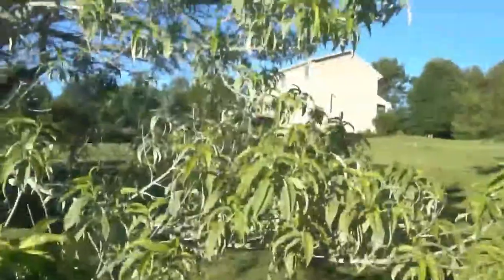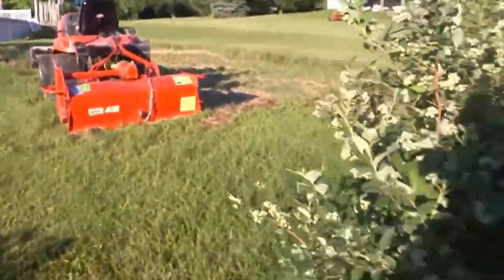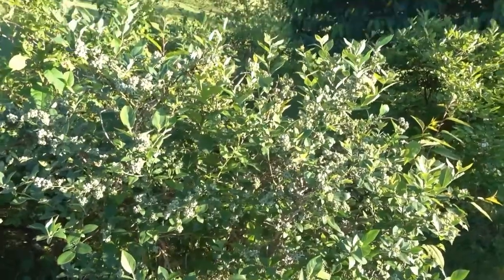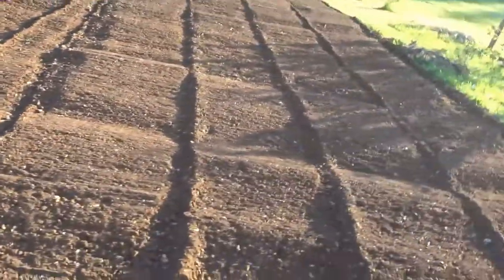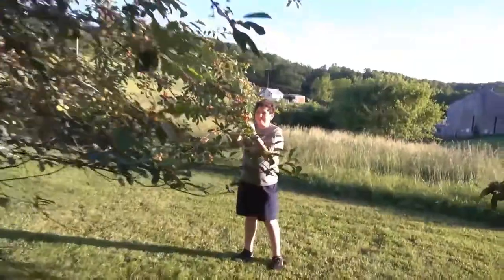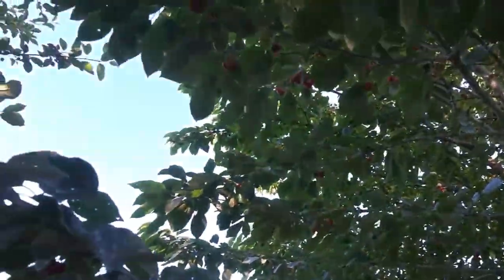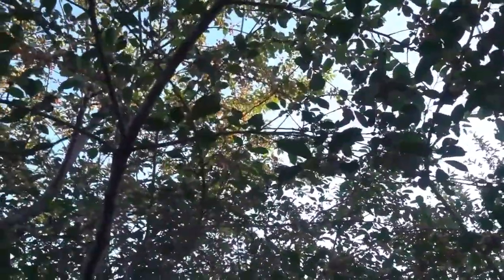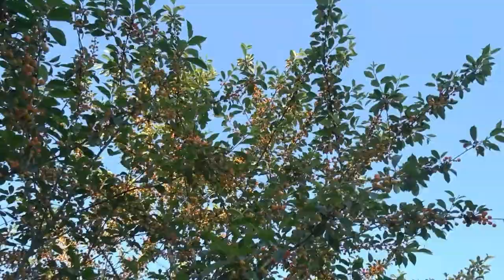Backyard fun with the tractor!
Sour Cherries arrive and we finally till the garden for 2017 season.  Using the Johnny Bucket Sr.